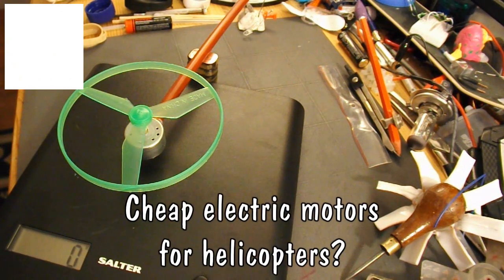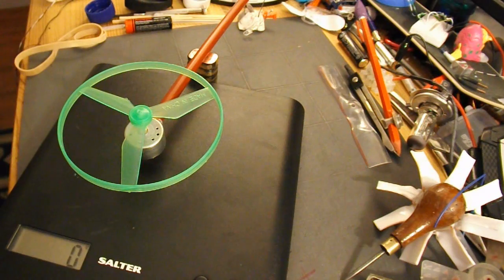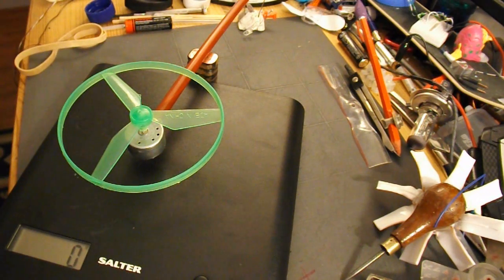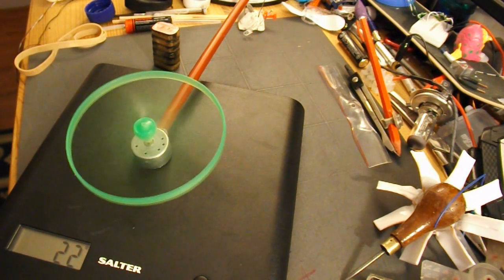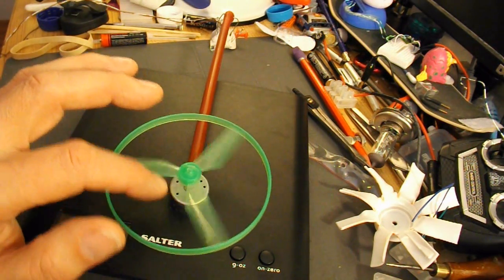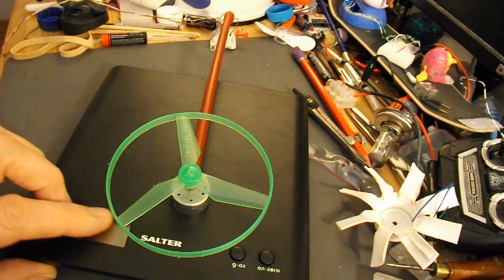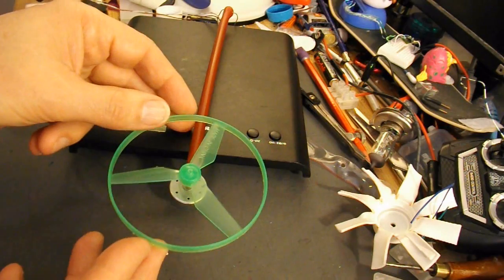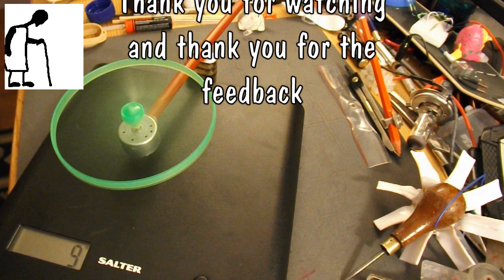Cheap Electric Motors for Helicopters - Revisited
I have revisited my project where I tested a few cheap electric motors for use as power sources for toy helicopters as commentators on the original video seemed to get hung up over the readings on my kitchen scales and missed the point of the project. I have copied the full video description and posted it here again so you can see that I agreed you cannot measure the thrust from the propeller this way. I have deleted the original video because I am tired of going over the same discussion with everybody who finds the video and spots the mistake. Here is the replacement video
ORIGINAL VIDEO TEXT
I am trying to answer two similar questions here.
thecrazychef1 asked "Could you make a helicopter powered by a small electric toothbrush motor, like an Oral B?"
David Peeters asked "Hey could you make a flying machine like an helicopter with an ordinary toy motor and ordinary batteries (like AA) with the batteries off-board wired to the machine as it would obviously be to heavy to carry them "
The results of my tests are not promising but may be improved with better propellers.

Reading the comments here about the fact the thrust from the propeller is pushing down on the scales so the reading is incorrect makes me laugh. Quite possibly but the point is the motor is not rising off the scales until I overpower the little one with 9 volts compared to the 1.5 volts it normally gets in the toothbrush. When I do that you can see it flips the arm up OK. I am not really trying to measure the thrust here, I am trying to lift the motor under its own power. All the motors I used here are normally powered by a single 1.5 volt battery.  I find it interesting how many replies I have here that have focussed on the detail and not the obvious issue, can the motor lift it's own weight?